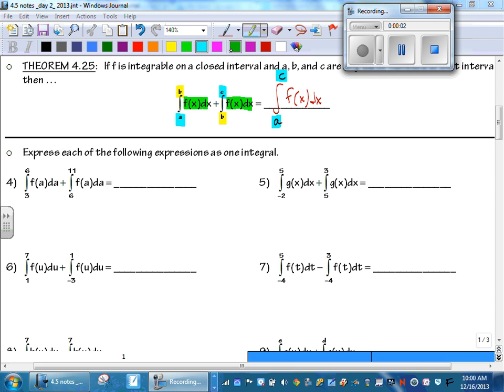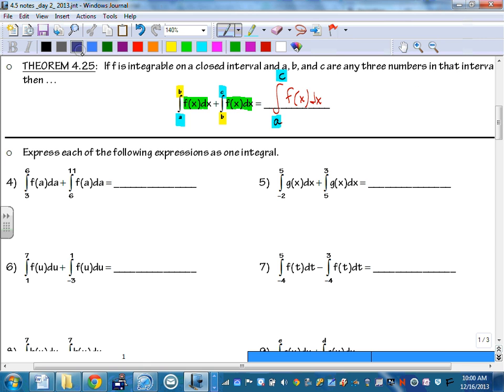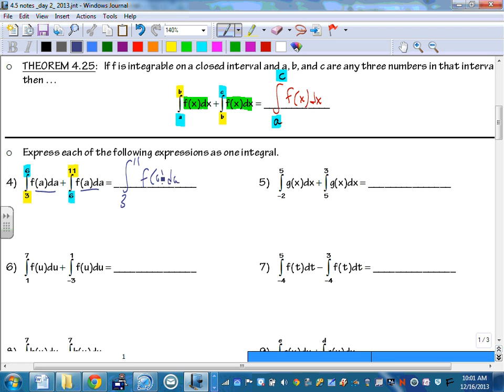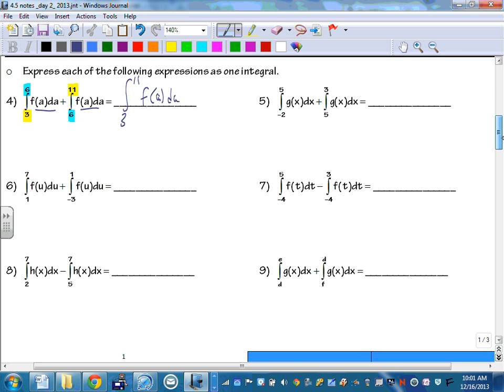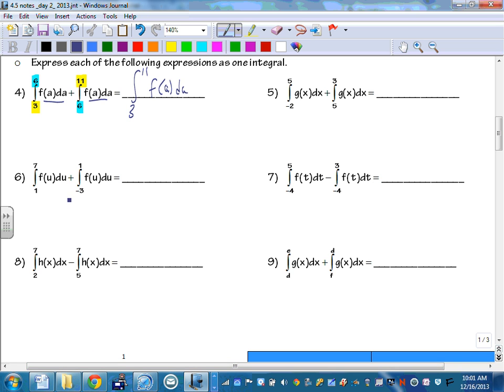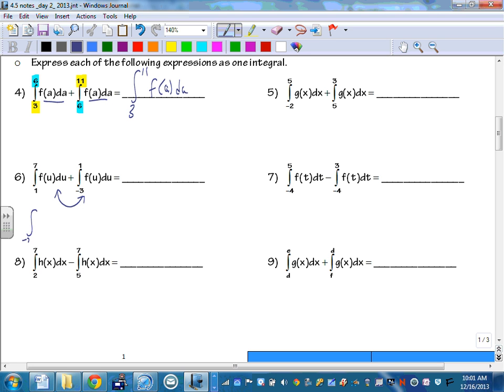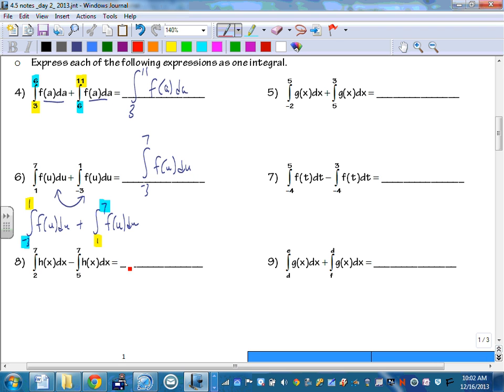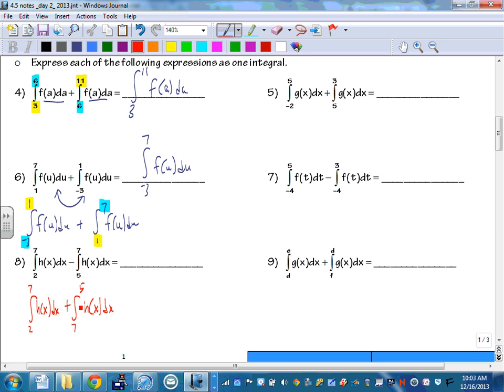Calculus 4 6 Notes #4, 6, & 8